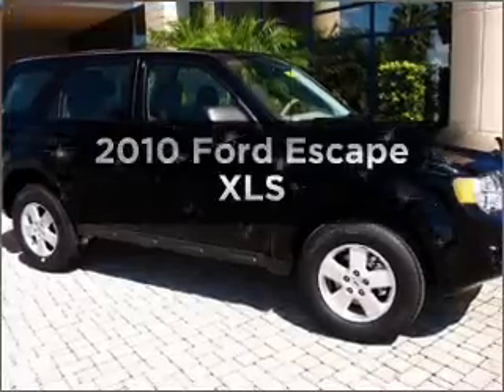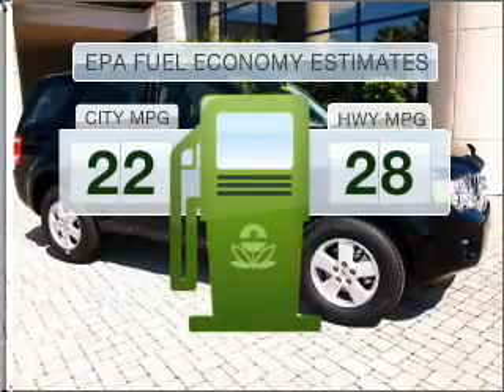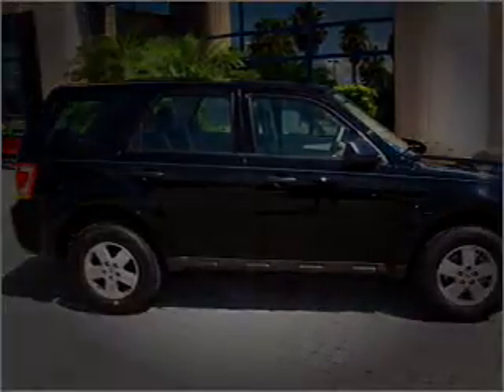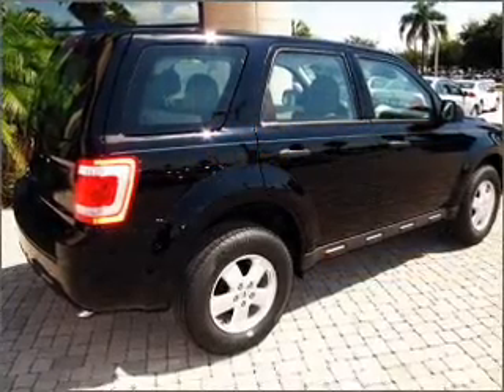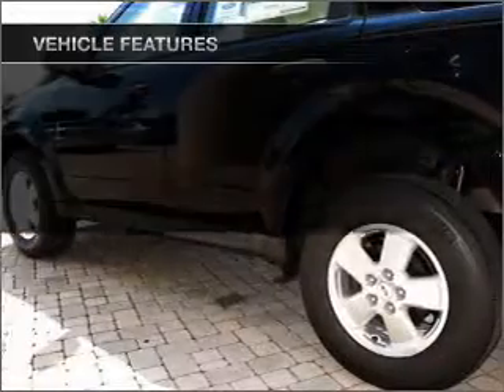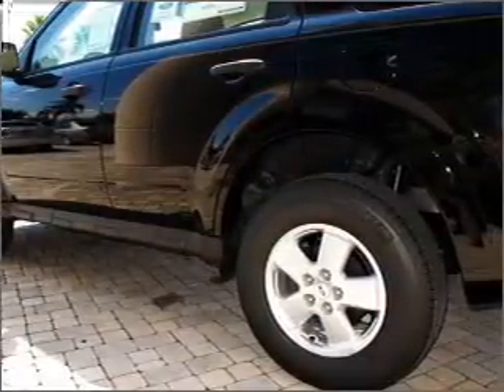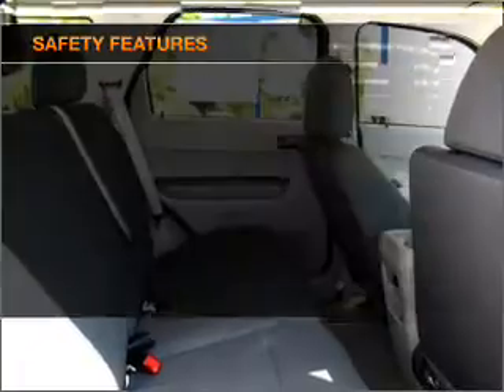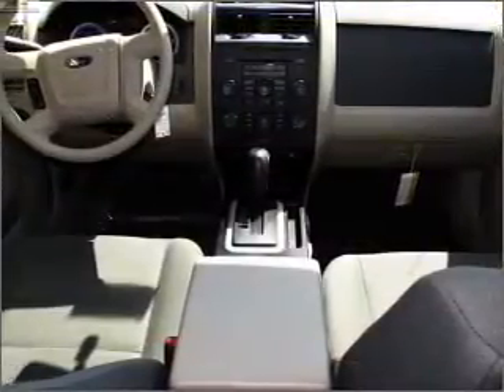2010 Ford Escape - Orlando FL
Year: 2010
Make: Ford
Model: Escape
Trim: XLS
Engine: 2.5 liter inline 4 cylinder 16 valve
Transmission: Automatic
Color: Black
Mileage: 6
Address:
9001 E Colonial Dr